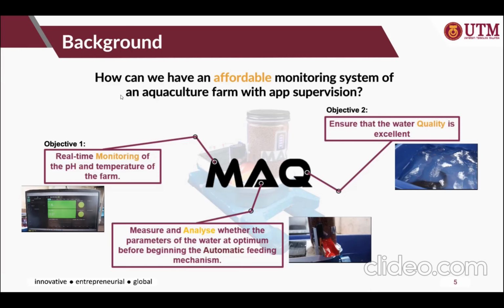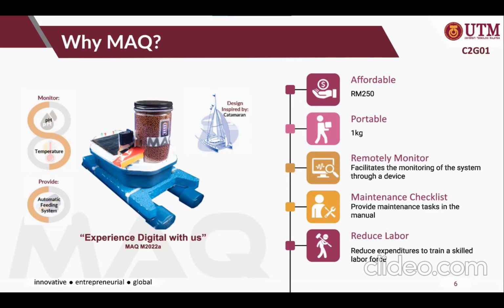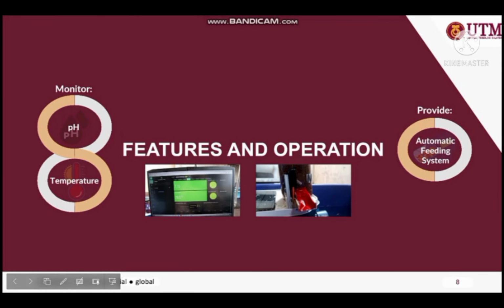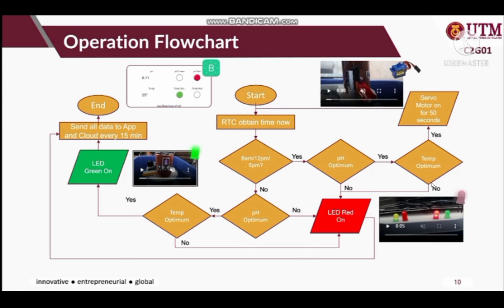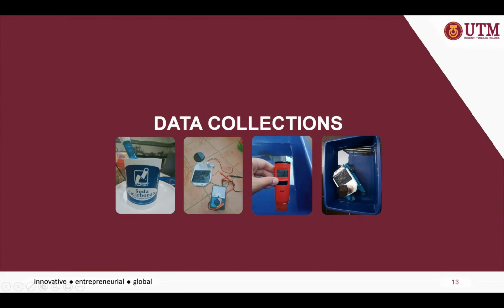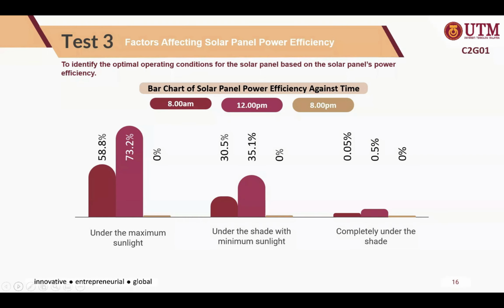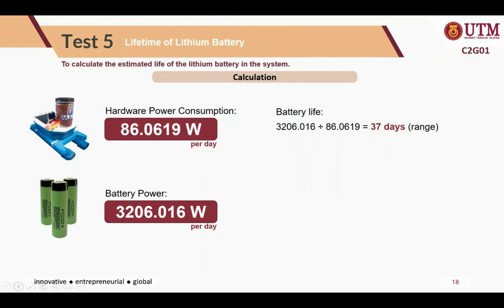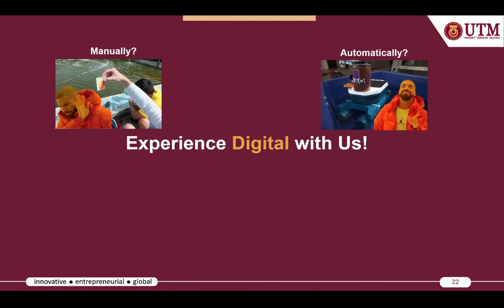SKEE4723 Capstone C2G01 Presentation Video _ Automatic Feeding and Monitoring System Aquaculture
"The video presentation is merely for educational and informational purposes.  Should you decide to act upon any information on this video, you do so at your own risk"